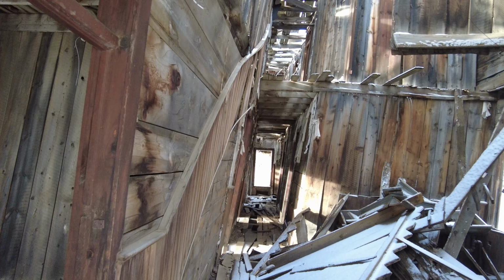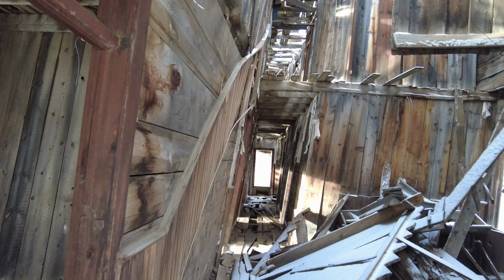Exploring Comet Ghost Town In Montana | Step Back In History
Explore the haunting beauty of Comet Ghost Town in Montana! Once a thriving silver mining camp in the late 1800s, Comet now stands as a captivating reminder of the past. Discover the remnants of abandoned buildings, stroll through the historic cemetery, and imagine the stories of those who lived here. Join us on this journey through history and nature, where adventure awaits at every turn! Stunning drone and dashcam footage of this town with the Western Nomad.

✅ About The Western Nomad.

Welcome to The Western Nomad! Discover the western states' beauty, adventure, and rugged charm with me. From small mountain towns and historic ghost towns to breathtaking hikes and pristine landscapes, this channel is your guide to exploring the outdoors and everything it offers. I’ll share videos about hiking, fishing, hunting, and life in iconic states like Colorado, Montana, and beyond.

Whether you’re an outdoors enthusiast or simply dream of adventure, this channel is for anyone who craves exploration. Originally from Maryland, I aim to inspire and educate those back east and beyond about the wonders of mountain living. Discover and connect with the wild, untamed spirit of the West!